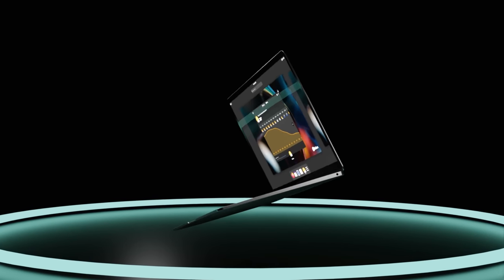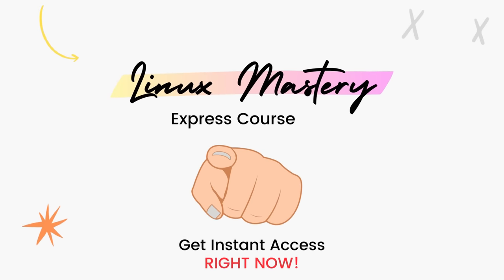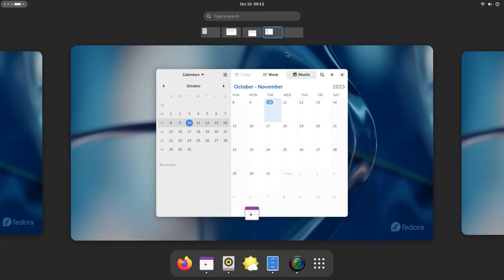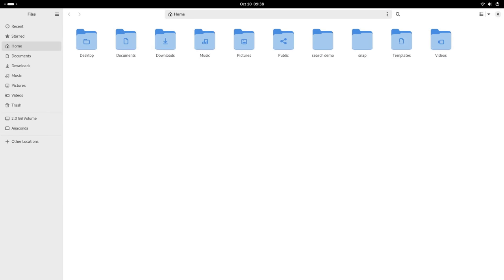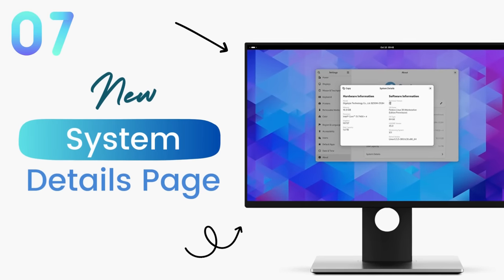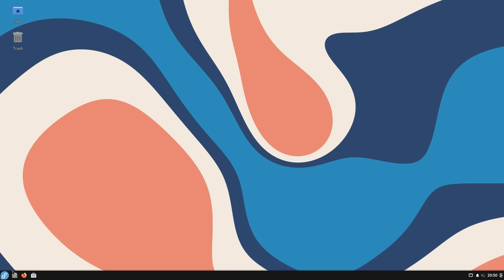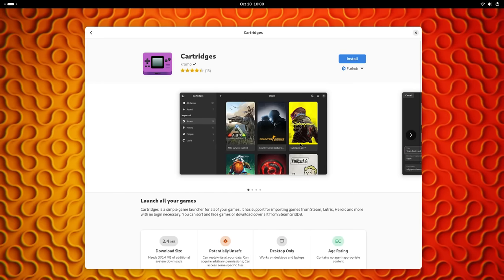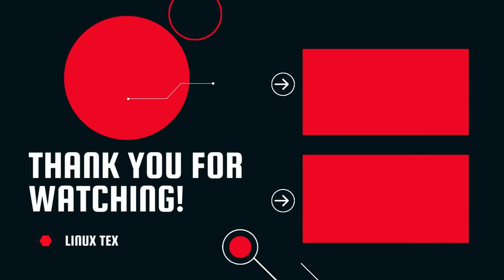Fedora 39 RELEASED! Here's Everything They Changed! (NEW)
It’s that time of the year again and we have a new Fedora ready to blow our minds.
Fedora 39, is geared for a massive update as this time, we’re getting a refreshed new desktop, a new engine under the hood, performance refinements and a lot more.

Fedora is very special because it’s a mainstream Linux distro used by millions of people and at the same time, it’s one of the biggest innovators we have. Fedora is an open source champion that challenges the status quo and dares to redefine what desktop Linux experience means. Thus it brings many new things with every release, and this is exactly what makes every new version of Fedora mind blowingly exciting.

I’ve been playing around with Fedora 39 and I’m really excited to bring it to you. So let’s jump right in and crack this countdown.